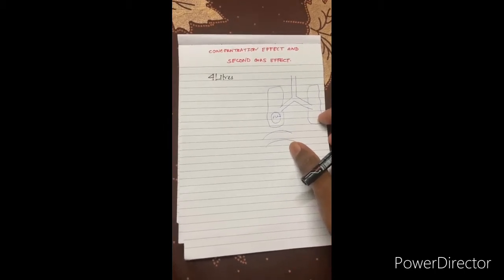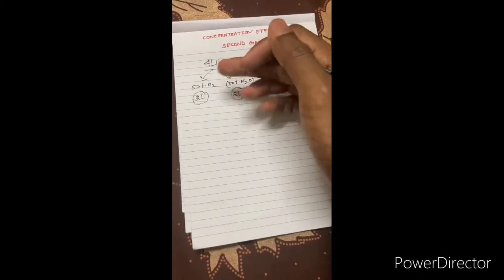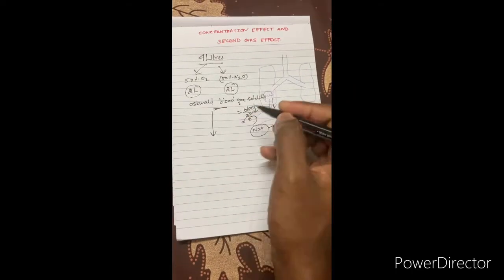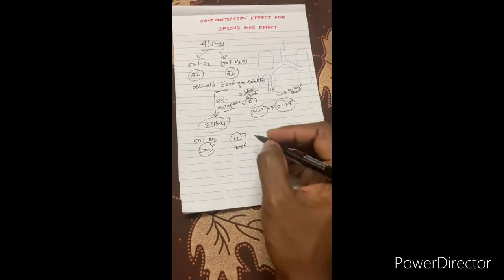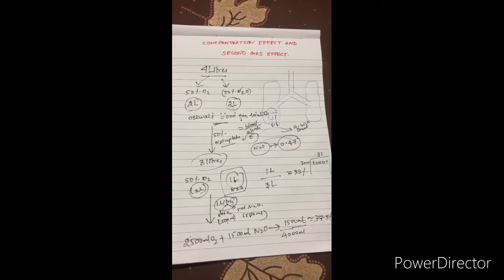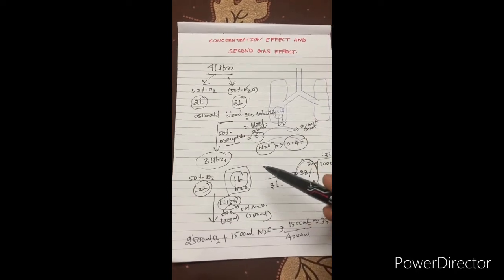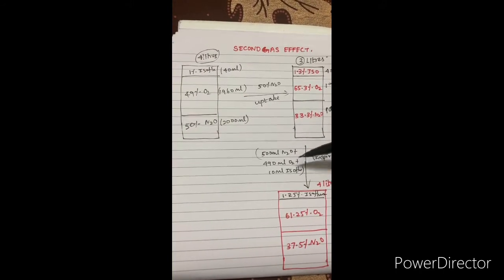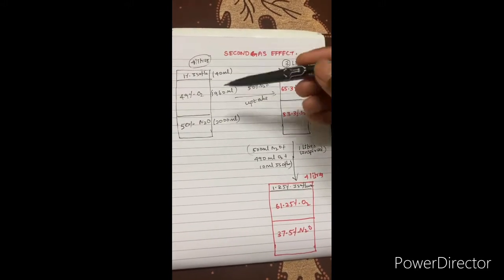Second gas effect and concentration effect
Brief explanation with simple examples